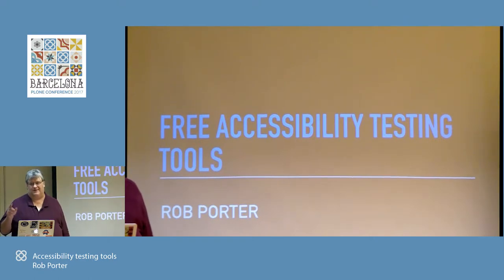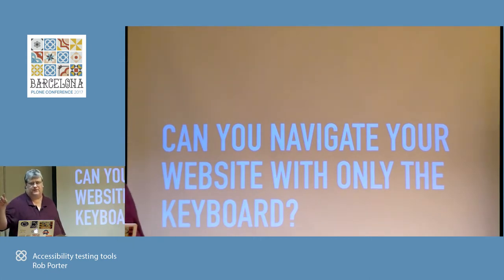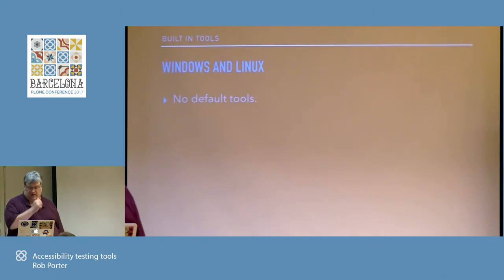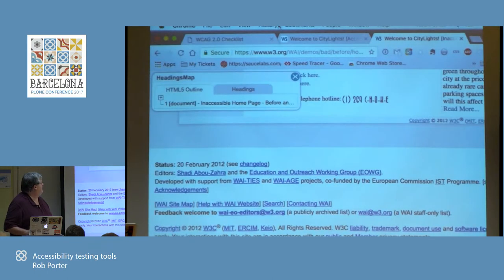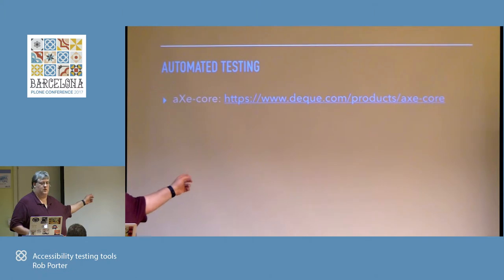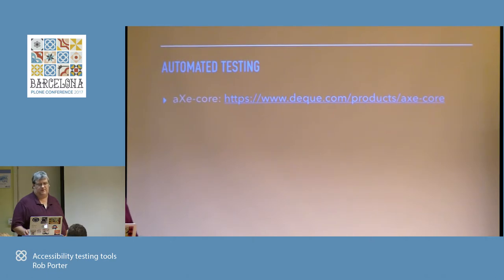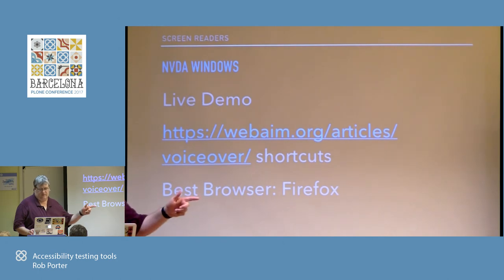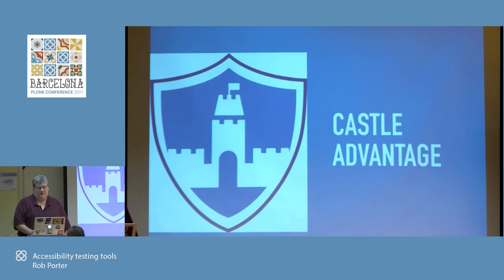Day 3: Rob Porter - Accessibility testing tools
There is a bunch of uncertainty on how to test for accessibility on your website. Many of the tools are quite expensive. JAWS is around $900 just for the home version. Thankfully there are some very good free tools around to help save the day. I will show you many of these and how to use them.